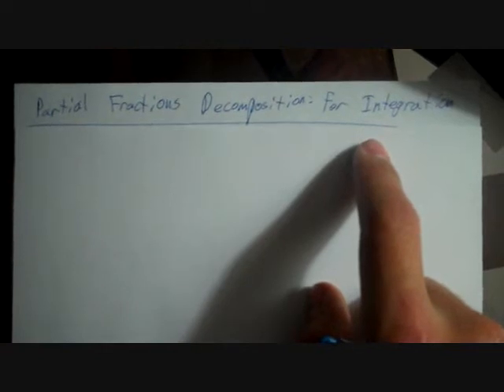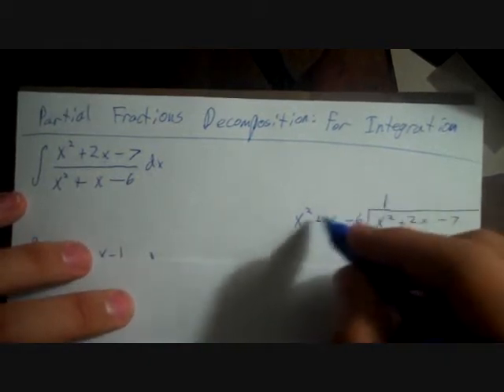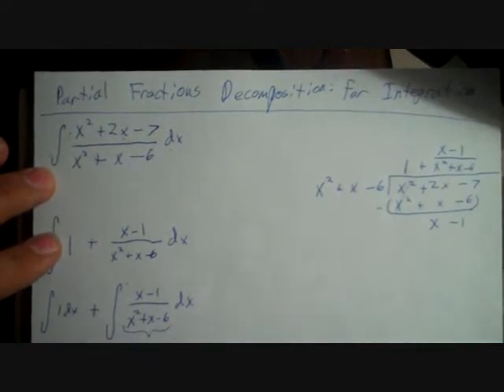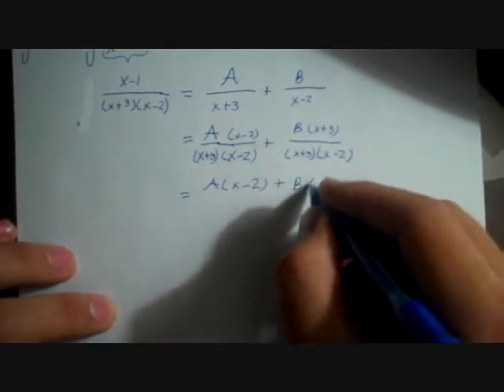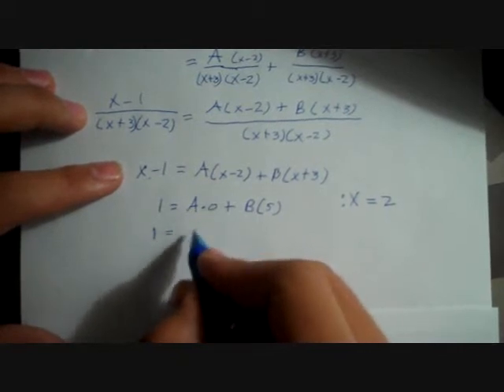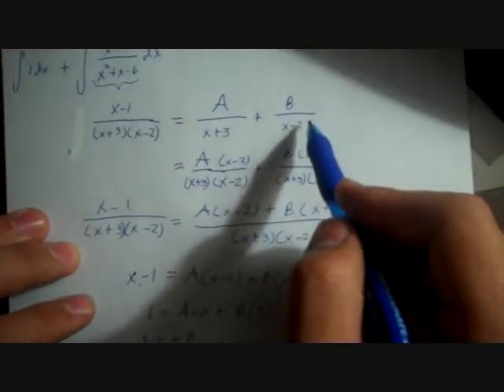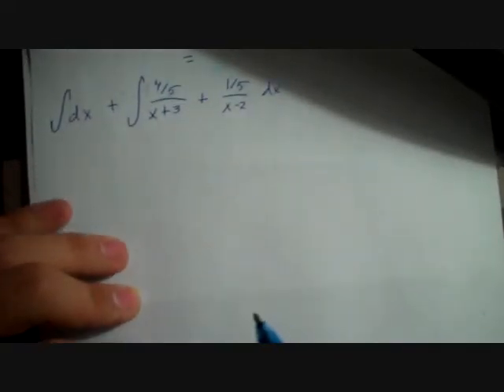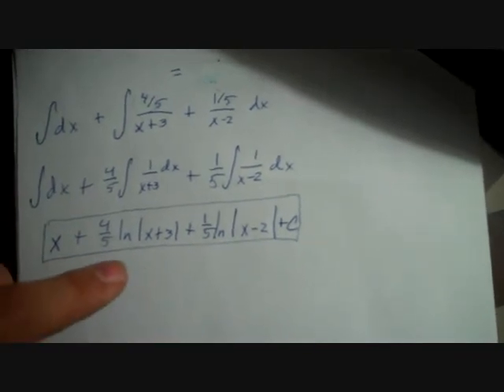Partial Fractions Decomposition for Antidifferentiation: Part 1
One of three videos covering Partial Fractions Decomposition.  Part 1.